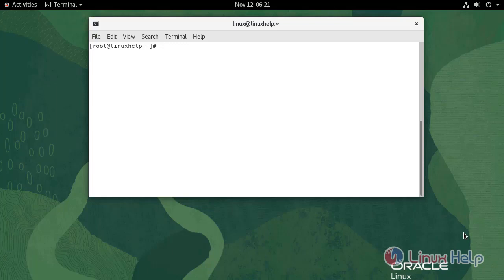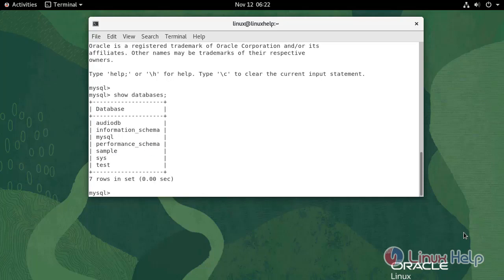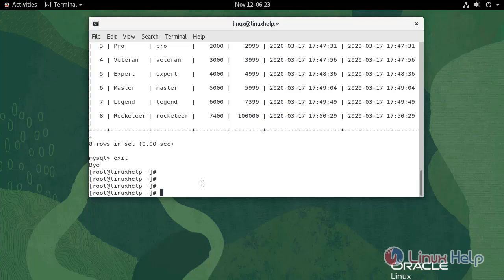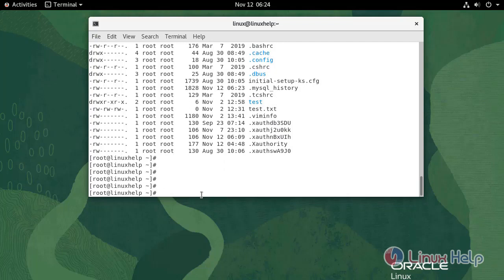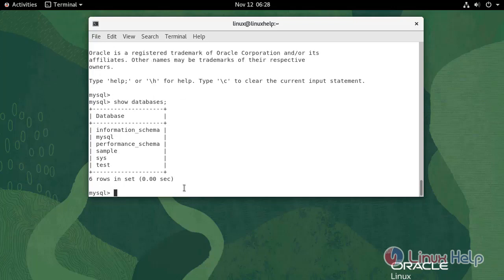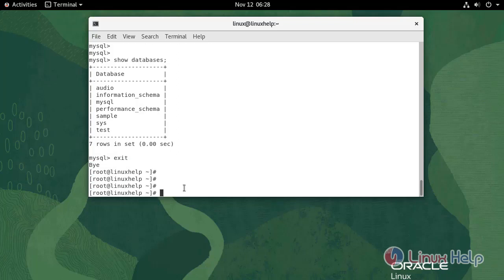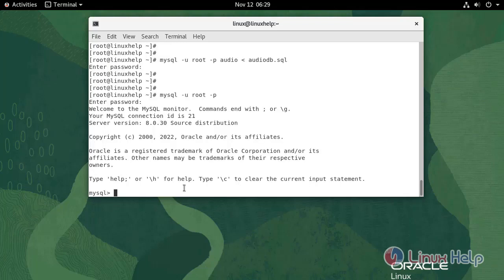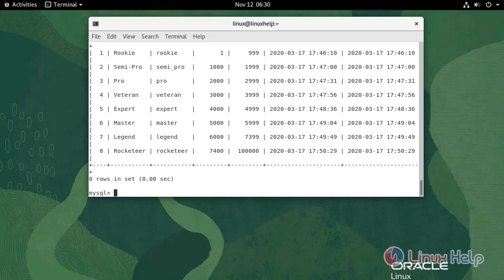How to Dump and Restore Mysql Database on Oracle Linux 8.5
MySQL is a relational database management system (RDBMS) developed by Oracle. It is based on structured query language (SQL) that provides numerous Unix utilities in a single executable file.